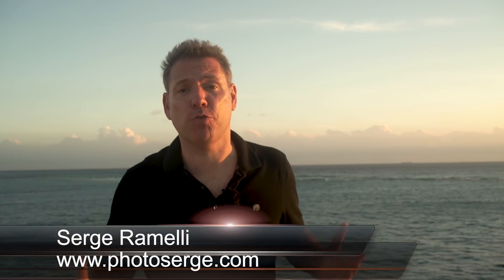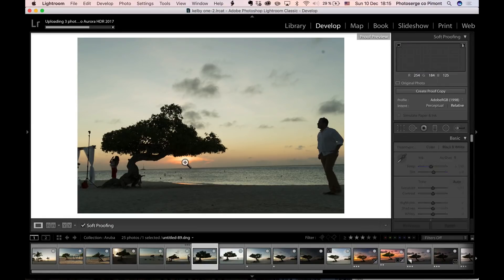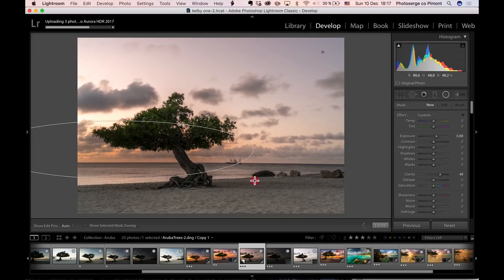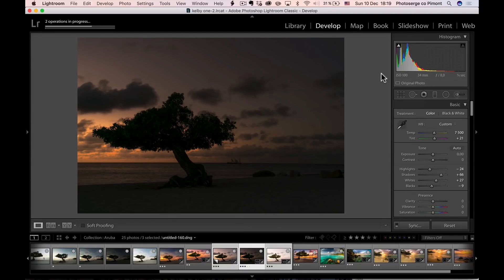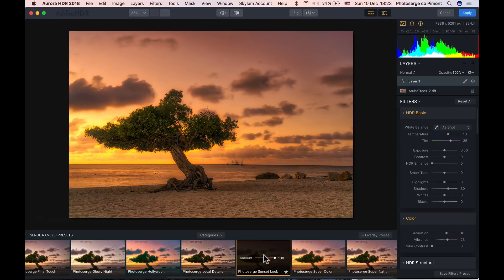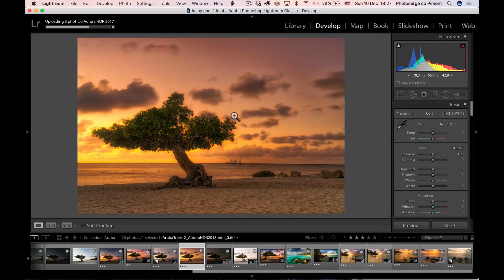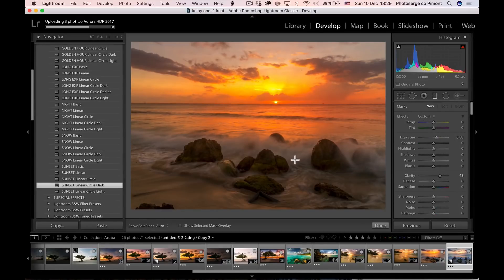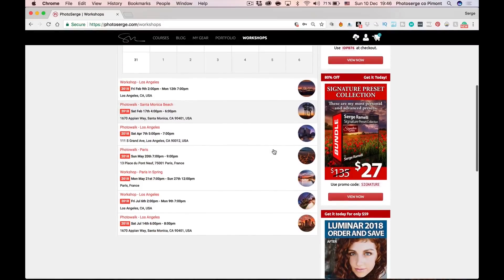Aurora 2018 Vs Lightroom Classic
In this video I will show you several Aruba Images and how I retouched them in Aurora 2018 and Lightroom Classic so you can see the difference.

I will also show you some of my secret workflow using both apps. I will show you what I do in Lightroom Classic, then work it over in Aurora 2018 and then give it the final touch in Lightroom Classic.

Voila!